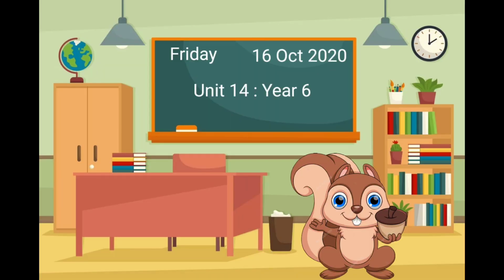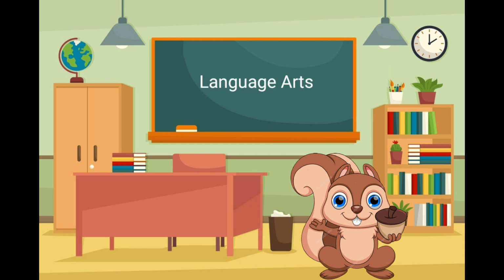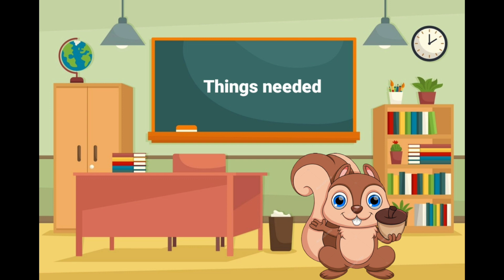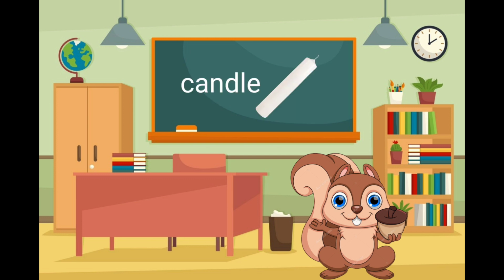Candle Holder Project I A Ringgit Saved Is A Ringgit Earned I Year 6: Language Arts I PDPC Video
Free lesson on Language Arts activity with the reference of Year6 Text Book. Play the video over and over again to help you make the same project. These are the complete series of this lesson prepared by me yatiecender.

- Still In the process ? hmmmmm

How to make a candle holder with me:
Thing needed
1. plastic bottle
2.a pair of scissors
3. decorated item: glitter dust, spray paint,poster colour,stickers
4.glue
5.hot glue gun -optional
6.lighter
7.candle